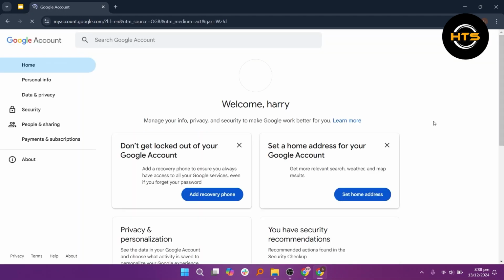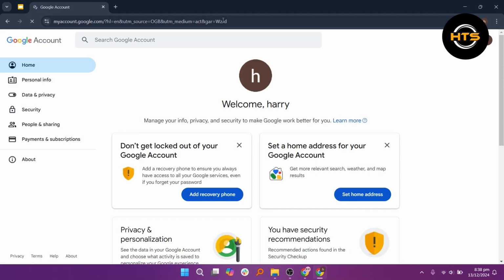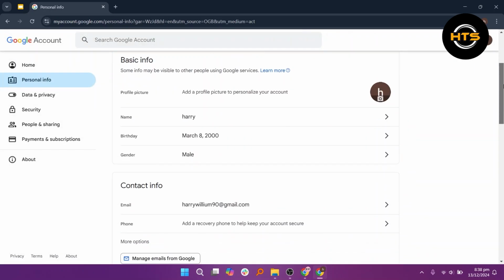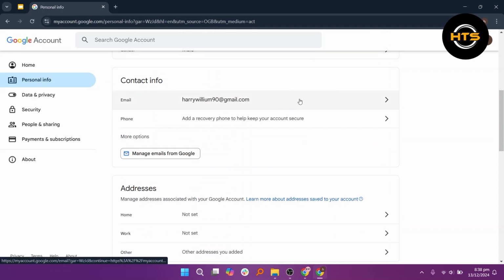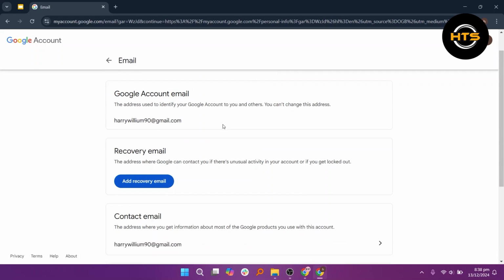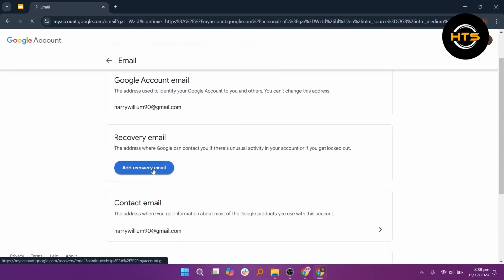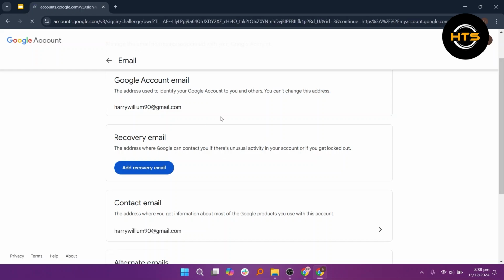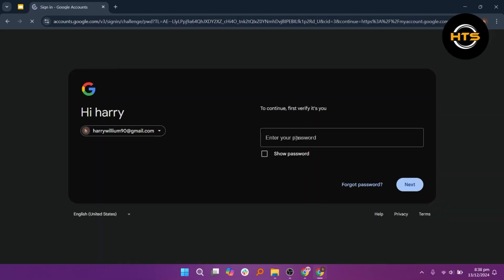How To Change Email Address On Gmail On Laptop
Hey everyone! Welcome to this how to change Gmail name in mobile video tutorial.

If you want to know how to update name on Gmail account, how to change primary email address and how to change account name in Gmail, this video is for you.

In this video, we will show you how to change profile name in Gmail account and how to change email in Gmail account.

The steps on how to change email on Gmail account and how to change Gmail profile name is easy.